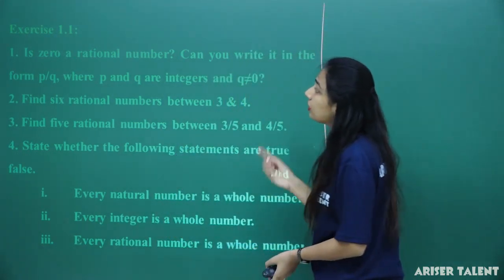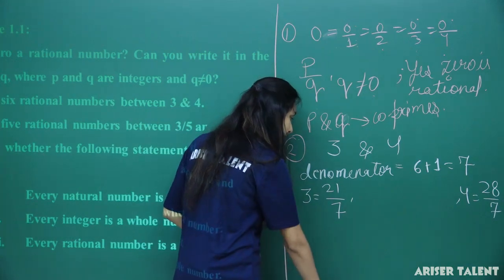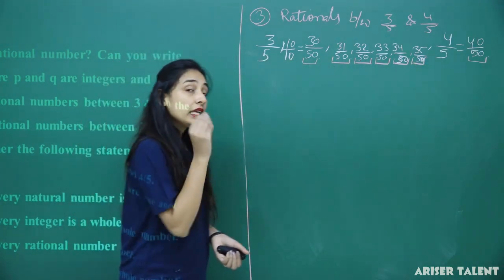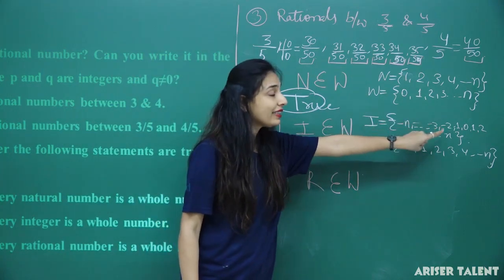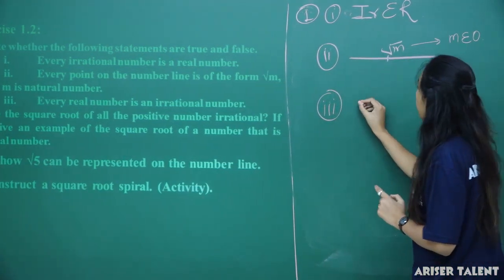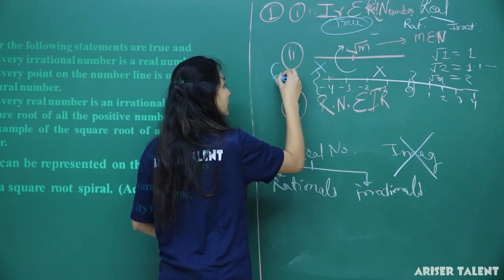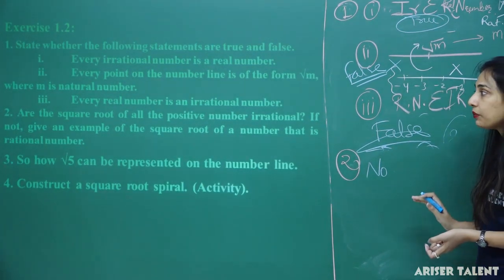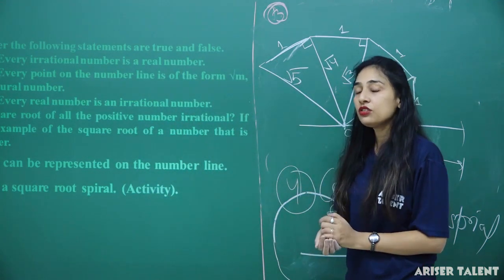Number System | Rational and Irrational Numbers | Complete English Medium | Class 9 Term 1 | AT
Our courses include:
1. HD Video Lectures designed by top faculty of Kota.
2. Study Material prepared by experts.
3. Test Series to boost your preparation.
4. Previous Papers and Sample Papers.
5. 24X7 Online Streaming Course
6. Mind Maps
7. Access anytime, anywhere using any device Ariser Talent is an online Education platform for JEE, NEET, NTSE & CBSE 7th to 12th The Best e-Learning app for IIT-JEE MAIN & ADVANCED | NEET Medical | CBSE XI&XII | CBSE IX&X (FOUNDATION & NTSE) Preparation.